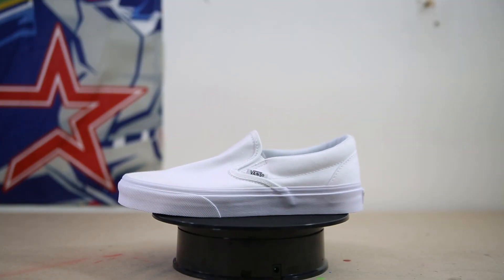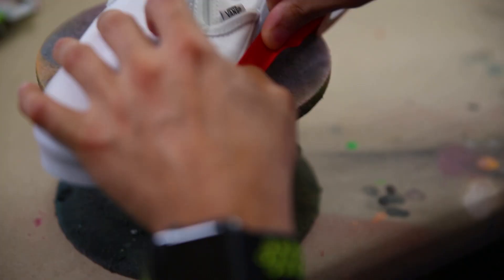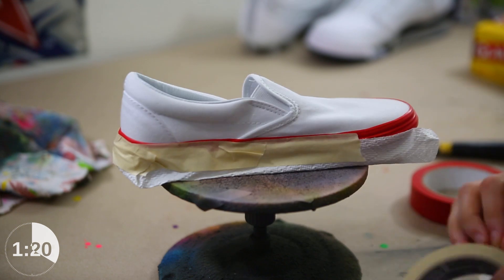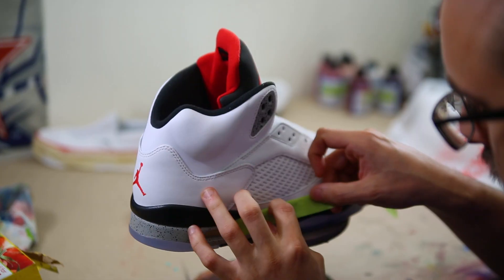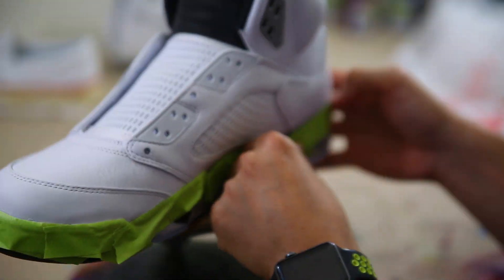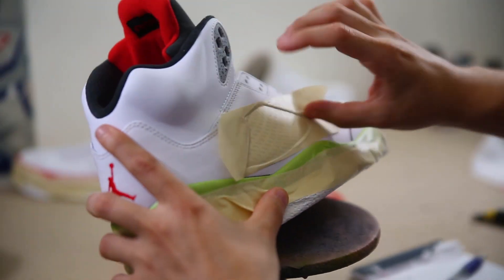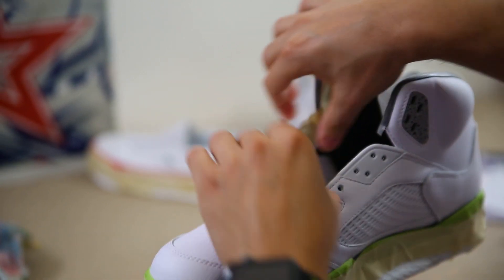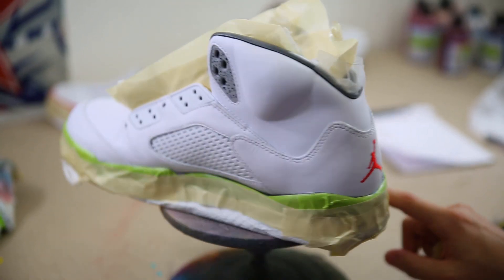LEARN HOW TO TAPE A SHOE IN 2 MINUTES | 2 MINUTE TUESDAY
Dejesus Custom Footwear brings you a video on HOW TO TAPE A SHOE IN 2 MINUTES!

- Dillon & Jason